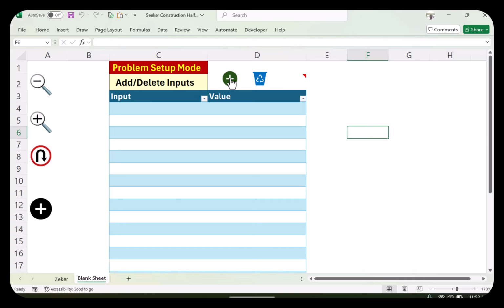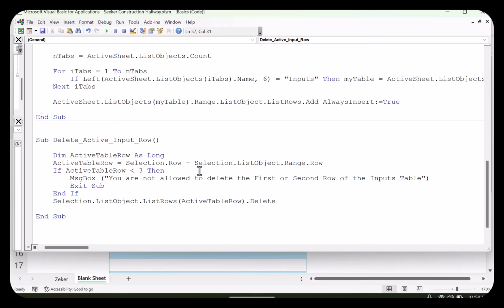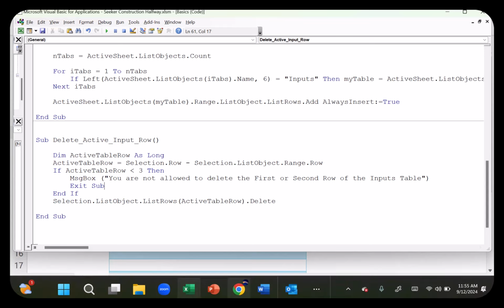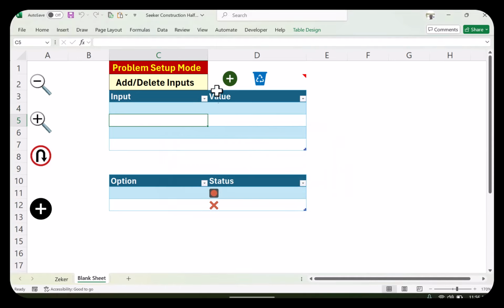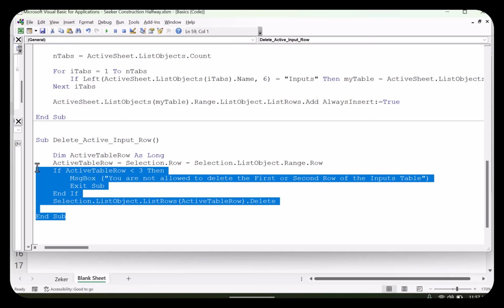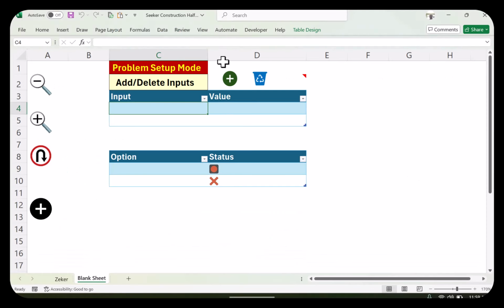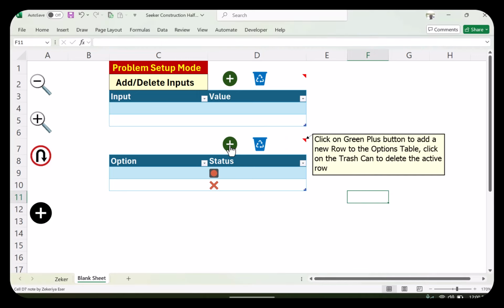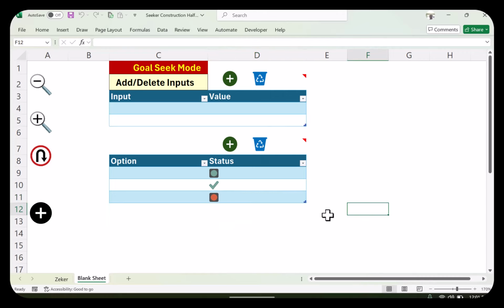FALL 2024 FIN 330 Sep 12 Part 6 of 6